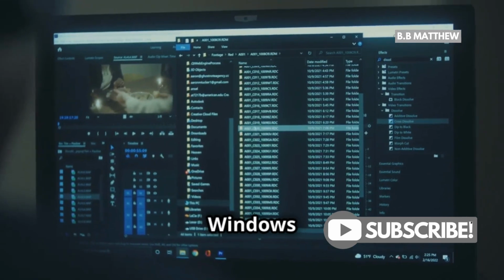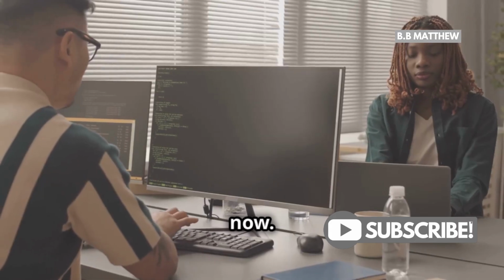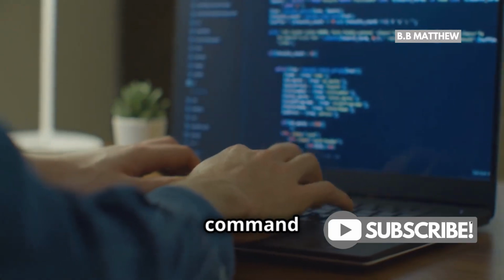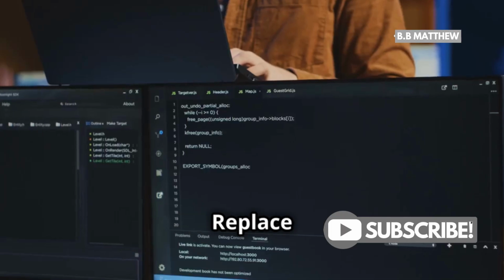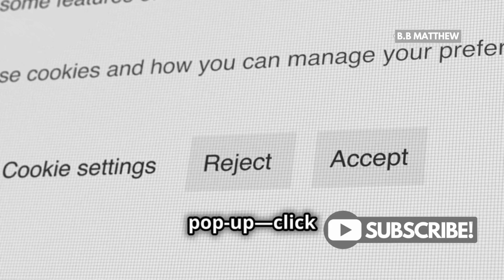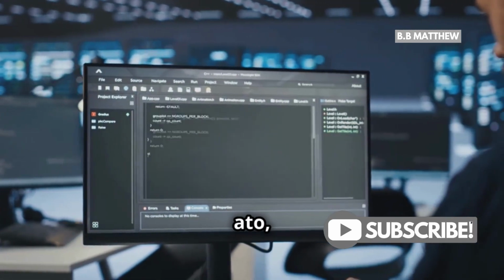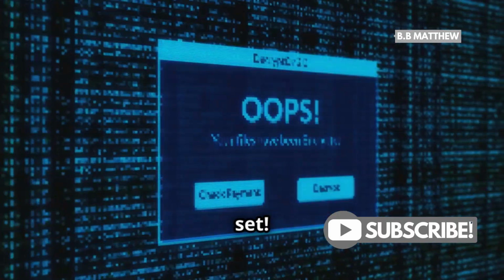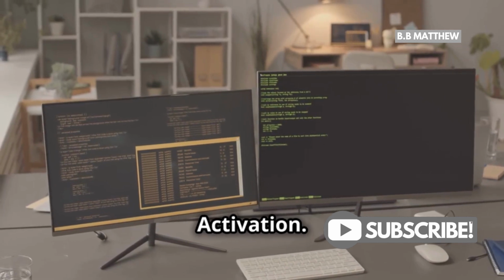How To Activate Windows 10 Or 11 From PowerShell (Step-By-Step Guide)